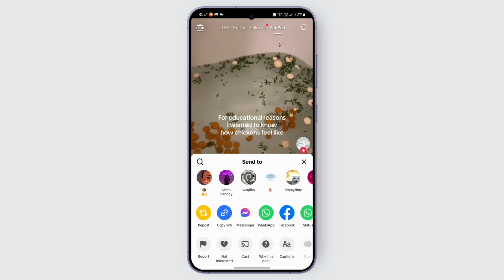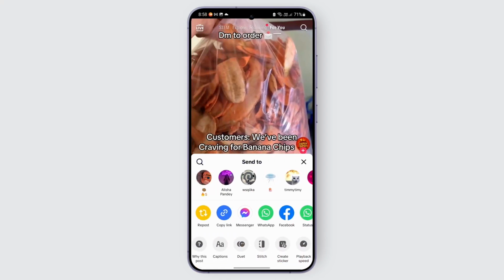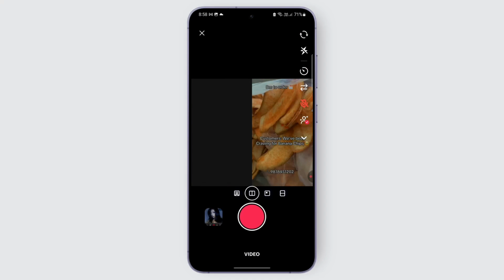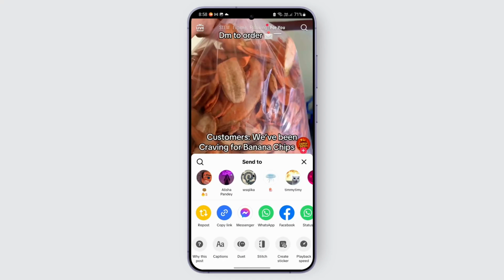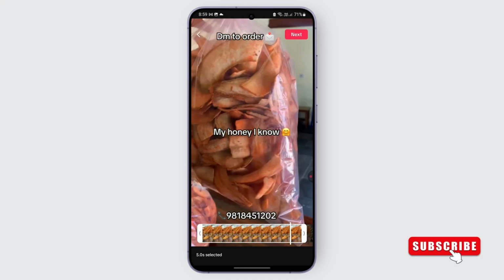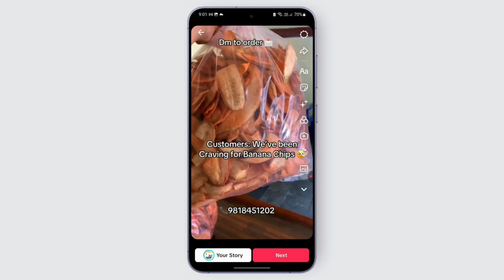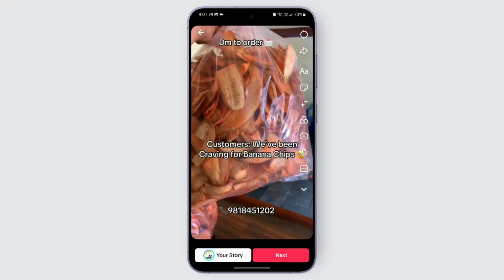How to Duet Stitch with Viral Videos that get more reach on TikTok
Want to duet or stitch with viral videos on TikTok to get more reach and boost your visibility? This video will guide you through the steps on how to duet stitch with viral videos that get more reach on TikTok quickly and easily. Whether you're asking, "How do I duet or stitch a viral video on TikTok?" or need help increasing engagement, this tutorial has you covered. Learn the steps to duet and stitch trending TikToks and grow your audience fast. Watch now to see how you can duet stitch with viral videos that get more reach on TikTok today!
Timestamps:
00:00 How to Duet Stitch with Viral Videos that Get More Reach on TikTok
00:10 How Do I Duet or Stitch a Viral Video on TikTok?